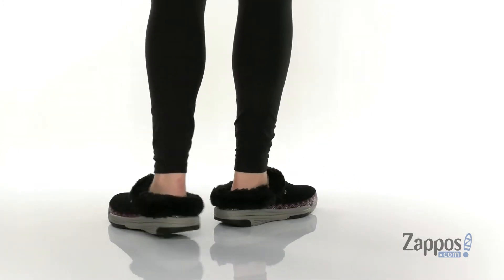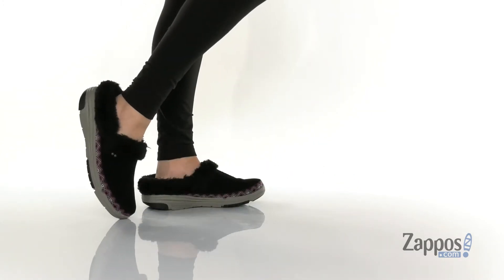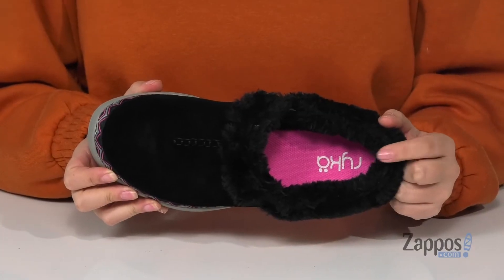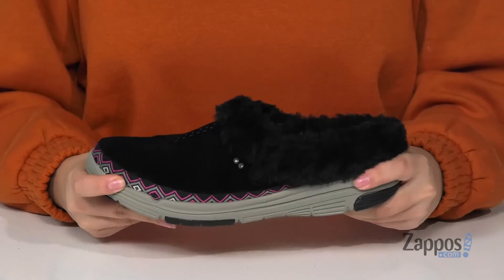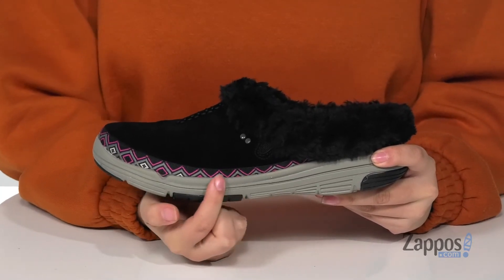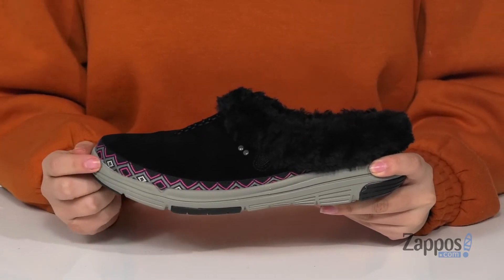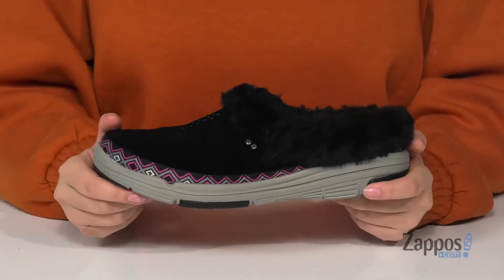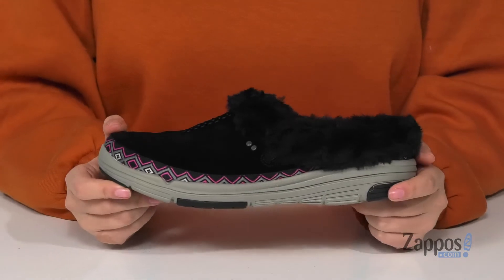Ryka Adventure SKU: 9443739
The Ryka&reg; Adventure suede slip-on mule features a plush faux-fur collar and an embroidered mudguard offers added style. A cozy EVA footbed and molded EVA midsole and outsole offer offer lightweight comfort and support.
Imported.